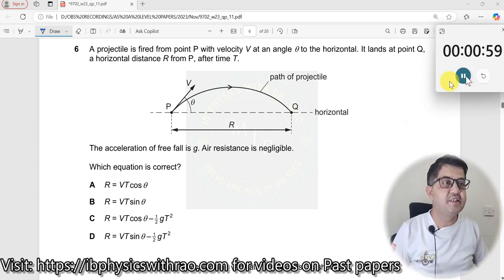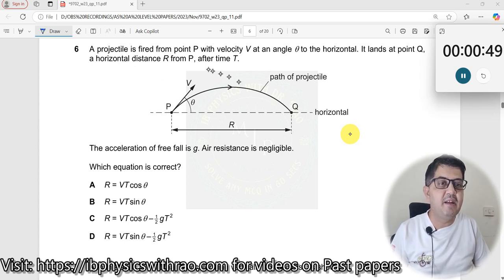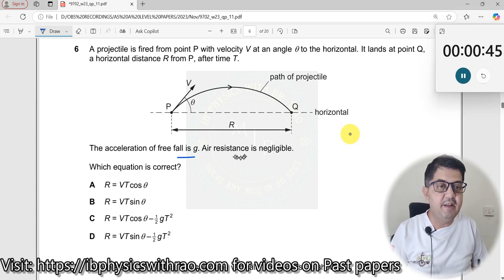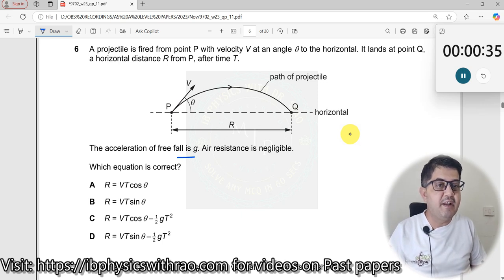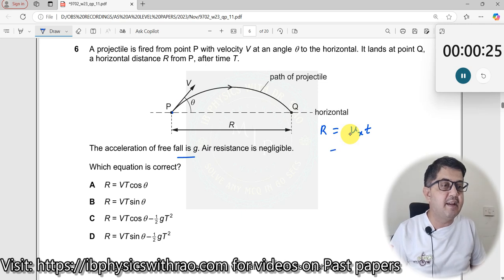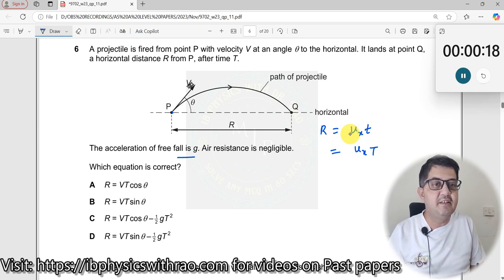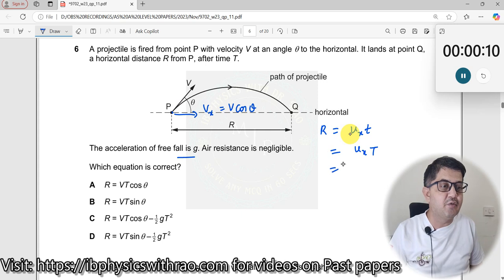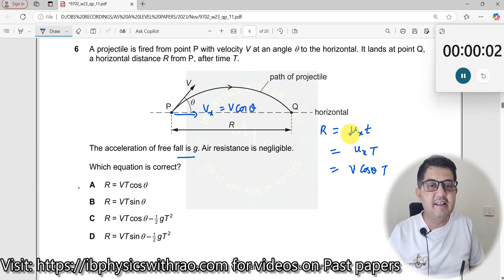6. A projectile is fired from point P with velocity V at an angle θ to the horizontal. It lands at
A projectile is fired from point P with velocity V at an angle θ to the horizontal. It lands at point Q, a horizontal distance R from P, after time T. The acceleration of free fall is g. Air resistance is negligible.

Which equation is correct?

Options:
A) R = VT cos θ
B) R = VT sin θ
C) R = VT cos θ − 1/2 gT²
D) R = VT sin θ − 1/2 gT²

Solution:

Understanding the Problem:

The horizontal motion of a projectile is unaffected by gravity when air resistance is negligible.
Horizontal distance R depends on the horizontal component of velocity (Vx = V cos θ) and the time of flight T.
The formula for horizontal motion is:
R = Vx × T = V cos θ × T.
Analyzing the Options:

Option A: Correct. It represents the horizontal distance R as the product of the horizontal velocity (V cos θ) and time T:
R = V cos θ × T.
Option B: Incorrect. It mistakenly uses the vertical component of velocity (V sin θ) to calculate horizontal distance, which is irrelevant for horizontal motion.
Option C: Incorrect. It includes an unnecessary term (−1/2 gT²), which represents vertical displacement due to gravity, not horizontal distance.
Option D: Incorrect. Similar to Option C, it uses the vertical component of velocity (V sin θ) and adds an unnecessary term (−1/2 gT²), making it irrelevant for horizontal motion.

Concept Enrichment:

This problem highlights the independence of horizontal and vertical components in projectile motion:

Horizontal Motion:
Velocity remains constant as no horizontal force acts (air resistance is negligible).
Horizontal distance is calculated as R = V cos θ × T.
Vertical Motion:
Affected by gravity, causing the vertical component of velocity to change over time.
Vertical displacement is determined using equations like y = V sin θ × T − 1/2 gT².
Understanding this separation is fundamental for solving projectile motion problems in physics.

Possible Misconceptions:

Mixing horizontal and vertical components: Students might incorrectly use vertical velocity (V sin θ) when calculating horizontal distance.
Including gravitational effects in horizontal motion: Gravity acts vertically, so terms like −1/2 gT² should not appear in horizontal motion equations.
Confusing range with total displacement: Some students might think the horizontal range includes vertical motion, leading to incorrect conclusions.